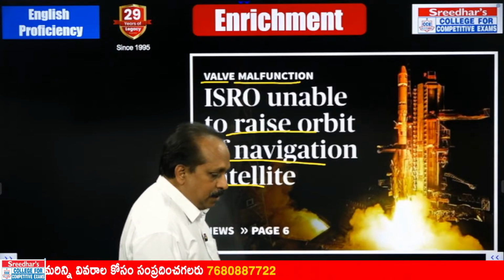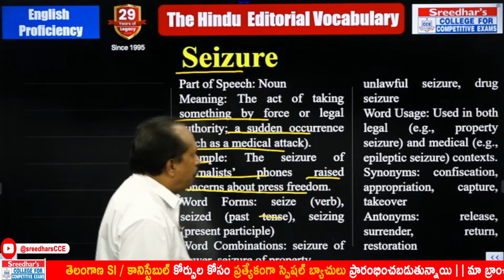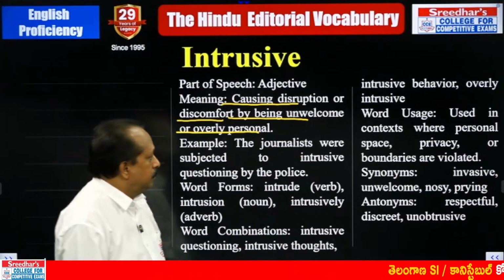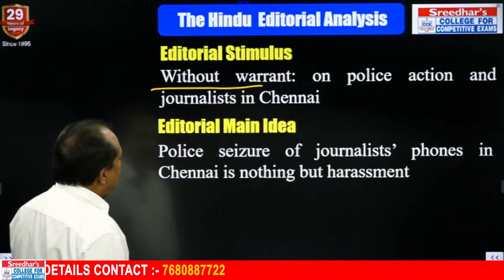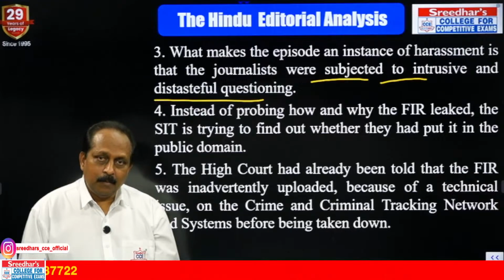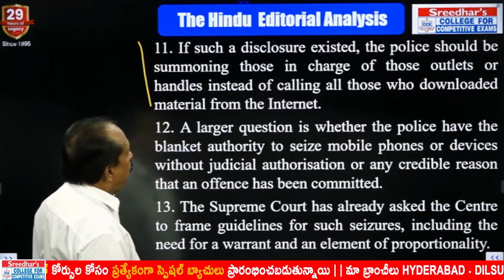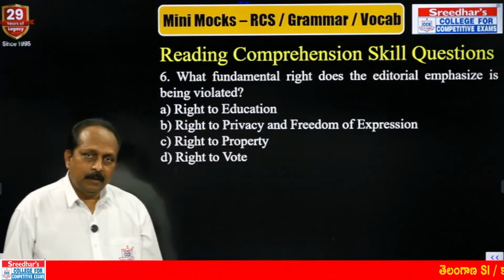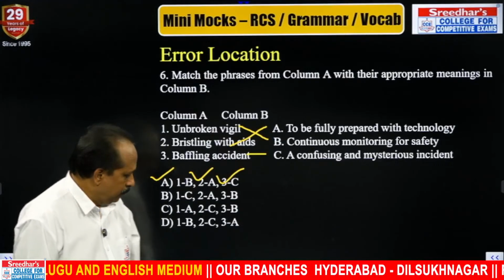🔴𝐓𝐡𝐞 𝐇𝐢𝐧𝐝𝐮 𝐄𝐝𝐢𝐭𝐨𝐫𝐢𝐚𝐥 𝐀𝐧𝐚𝐥𝐲𝐬𝐢𝐬 | 𝟑𝐫𝐝 𝐅𝐞𝐛𝐫𝐮𝐚𝐫𝐲 | 𝐄𝐧𝐠𝐥𝐢𝐬𝐡 𝐯𝐨𝐜𝐚𝐛, 𝐆𝐫𝐚𝐦𝐦𝐚𝐫, 𝐑𝐞𝐚𝐝𝐢𝐧𝐠 𝐒𝐤𝐢𝐥𝐥𝐬 | 𝐌𝐮𝐫𝐭𝐡𝐲 𝐒𝐢𝐫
The Hindu Editorial Analysis in Telugu | Hindu editorial analysis | 3rd February 2025 | The Hindu editorial analysis today | vocab, Grammar, Reading Skills | Murthy sir | Today's The Hindu News Paper Analysis

Chapters